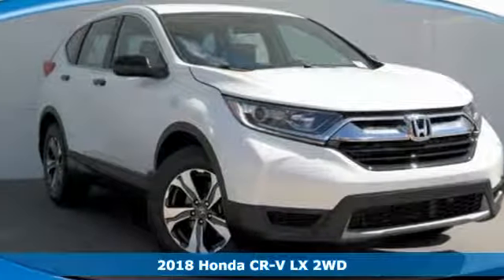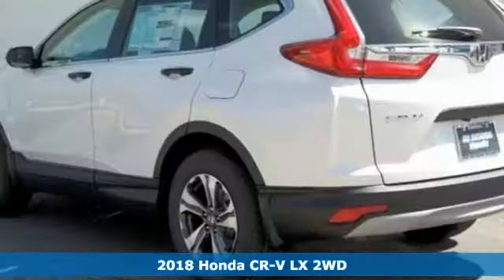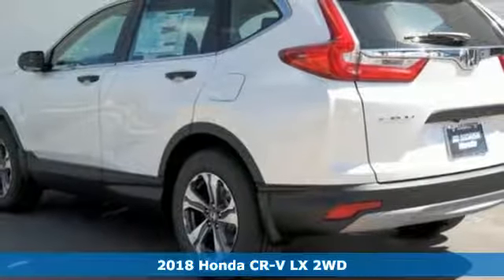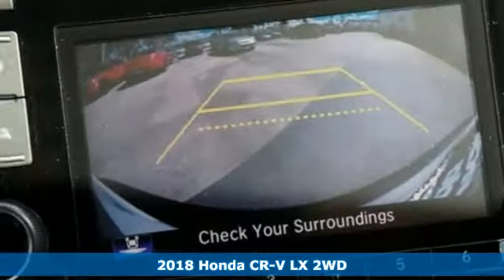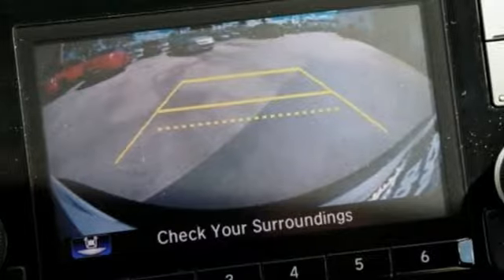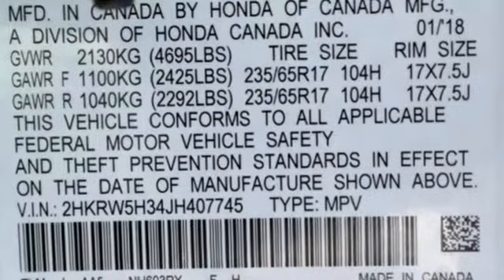New 2018 Honda CR-V West Palm Beach Juno, FL JH407745 - SOLD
Year: 2018
Make: Honda
Model: CR-V
Trim: LX
Engine: 2.4L I-4 16-Valve DOHC i-VTEC Engine
Transmission: Automatic
Color: WB/WHITE
Stock #: JH407745
VIN: 2HKRW5H34JH407745
Contact Ed Morse Honda today for information on dozens of vehicles like this 2018 Honda CR-V LX. This Honda includes: IVORY, CLOTH SEAT TRIM WHITE DIAMOND PEARL *Note - For third party subscriptions or services, please contact the dealer for more information.* This SUV gives you versatility, style and comfort all in one vehicle. Save money at the pump with this fuel-sipping Honda CR-V. Just what you've been looking for. With quality in mind, this vehicle is the perfect addition to take home.

Address:
3790 West Blue Heron Boulevard